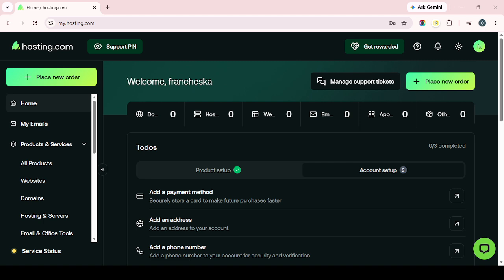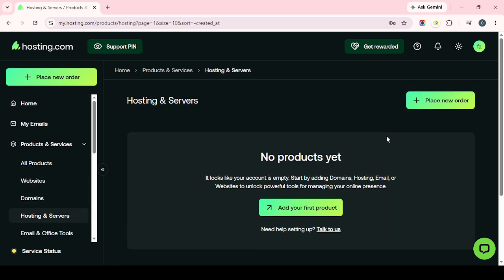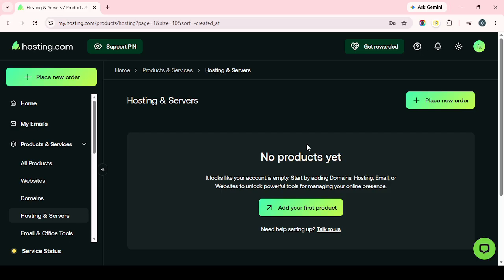How to Master A2 Hosting complete tutorial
Master A2 Hosting with this complete tutorial covering core hosting features, cPanel configuration, performance tips, and website management strategies to grow your web presence.